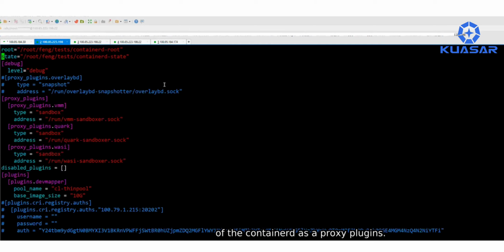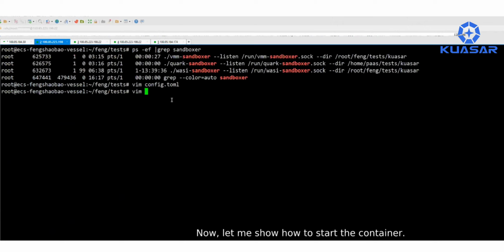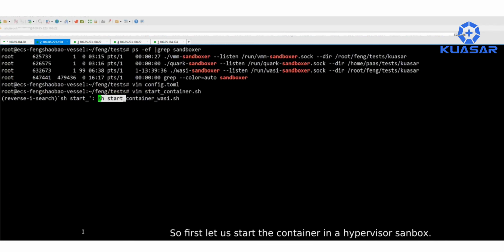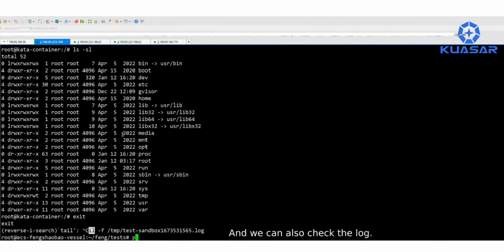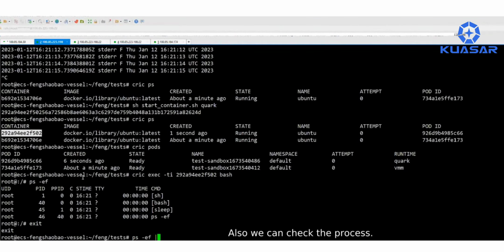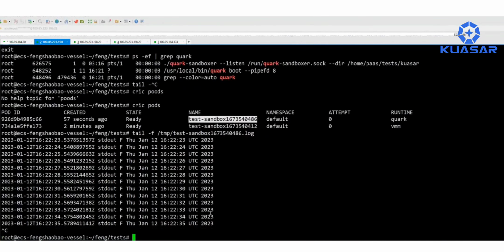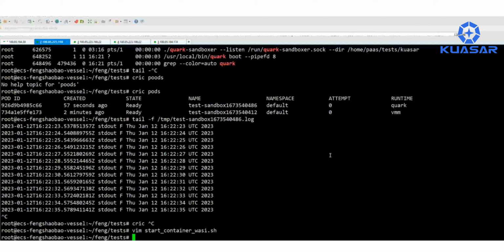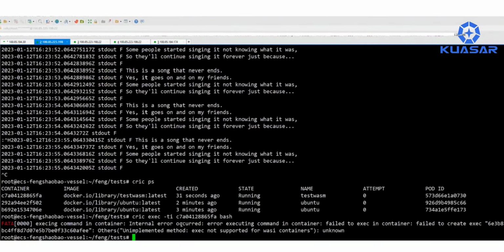How to use kuasar to start different sandboxes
This is a demo video to show how to use kuasar to start different sandboxes in just a single node. Welcome to Kuasar!